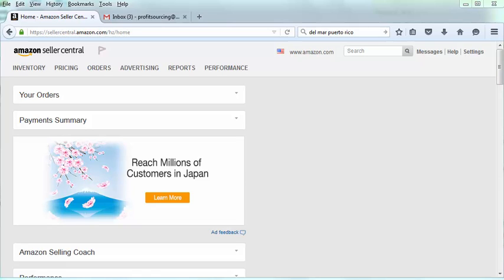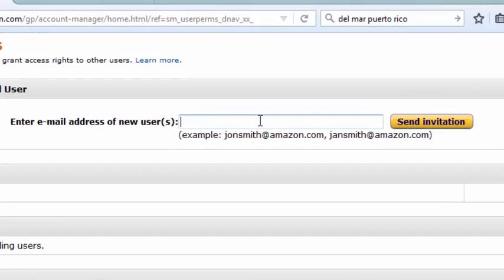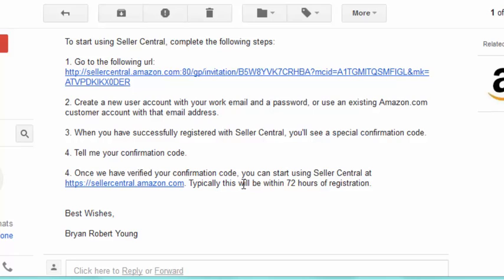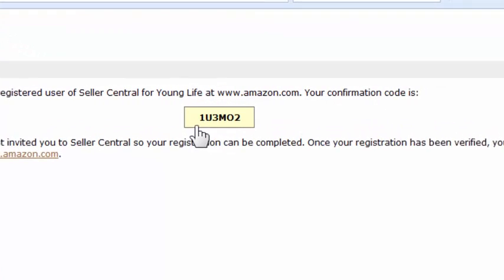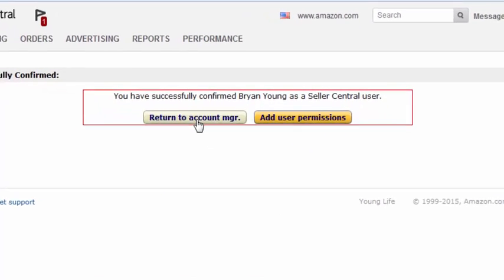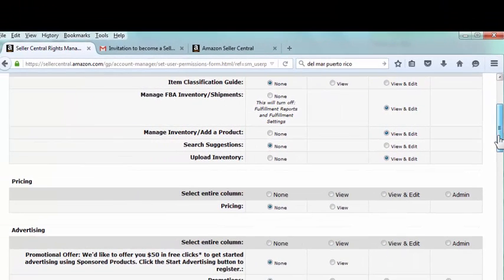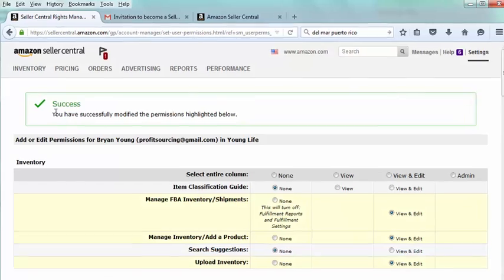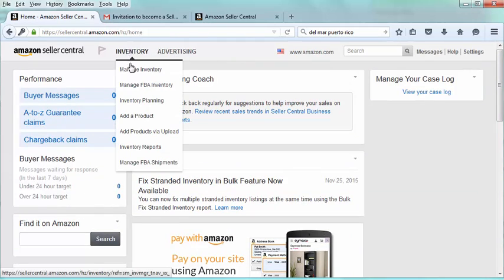Setting up User Permissions on Amazon - Building a Used Book Selling Business on Amazon